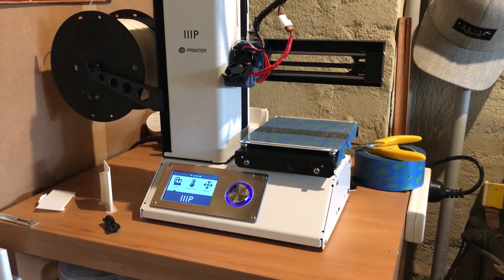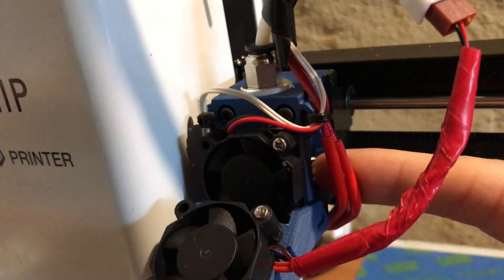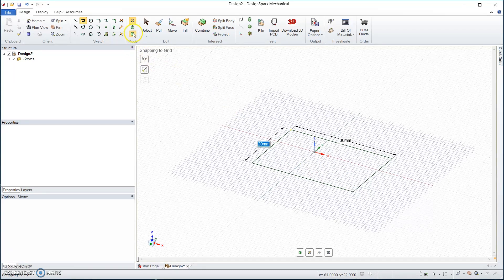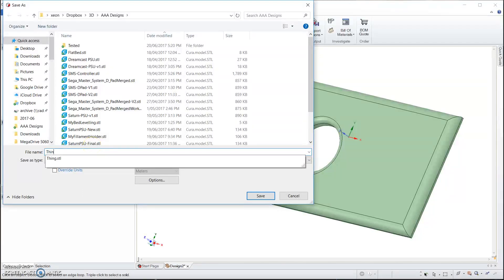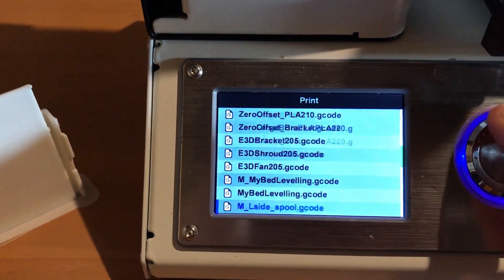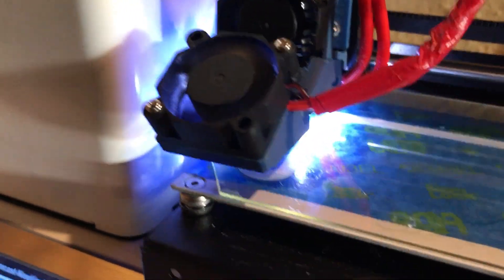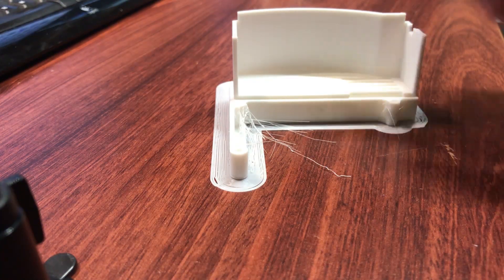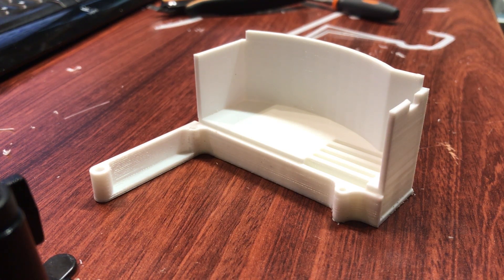3D Printed Retro Gaming Spare Parts Walk Through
Just a quick walk through video on how I use various pieces of software to design and 3D print spare parts for retro consoles.

Monoprice Select Mini 3D Printer V1

The filament I use and recommend is this stuff
eSUN 1.75mm Black PLA PRO (PLA+) 3D Printer Filament 1KG

Local Aussies can buy filament from these blokes here in Victoria. Trevor is incredibly knowledgeable on 3D printing.

Build plate adhesion
PEI Sheet of plastic with adhesive - Works well!